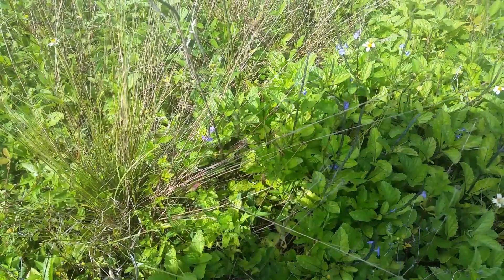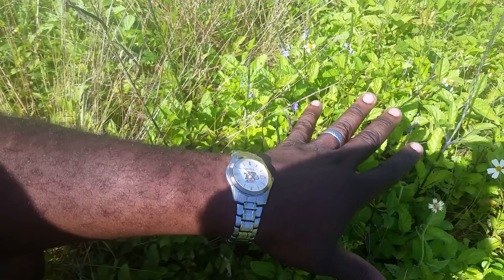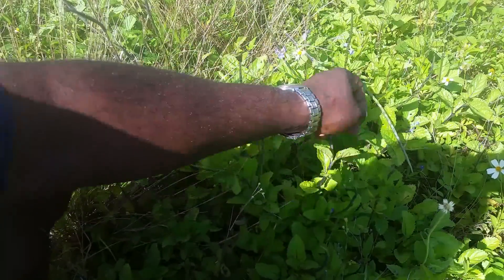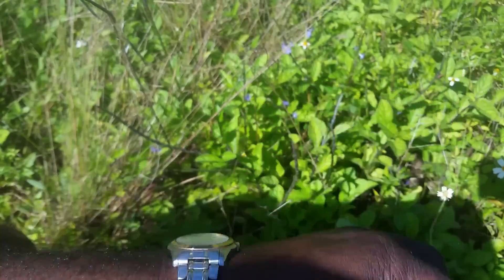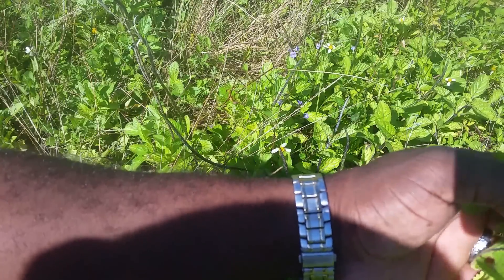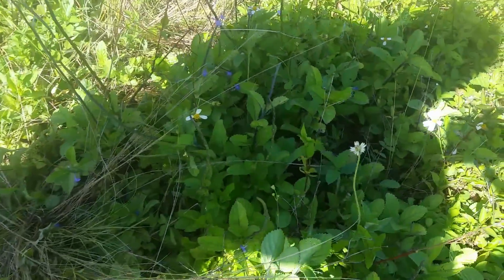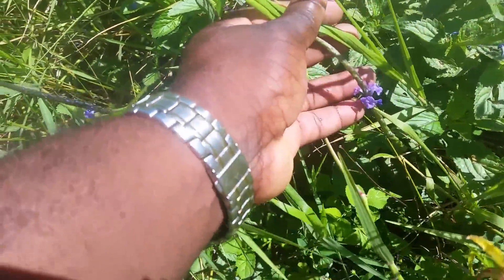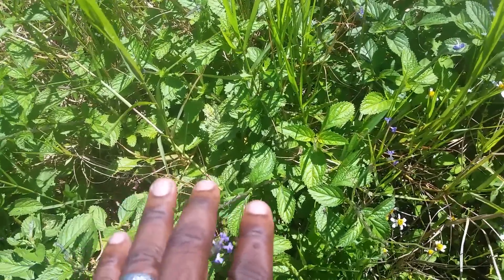HERBALLY SPEAKING S3E4 (5 Major benefits of Blue Vervain)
Vervain is believed to have spiritual or mystical properties linked to it. It was believed to be used on the saviours wounds to stop the bleeding
BENEFIT 1
Vervain is a well known tranqualizer agent and antidepressant. The power of vervain to ease the feelings associated with anxiety and stress is well-acknowledged.

Blue vervain triggers a sensation of calmness and relaxation. Thus, this herb has been widely used to aid people suffering from depression and stress. Vervain is also believed to be effective in easing post-traumatic stress as well as insomnia.
BENEFIT 2. For A Healthy Gut:
Vervain, in the form of a tea, can be used as a natural drink to ease digestive disorders and keep the gut healthy. It has been a sought after remedy for various common problems affecting your tummy, including bloating, cramps, and flatulence. A natural remedy for vomiting and diarrhea, this herb is also known to boost nutrient absorption. Get rid of the worms and toxins from your stomach with this herb. The herb can be used as a good laxative as well. Studies suggest that regular use of about 2 oz to one quart of this vervain decoction can ease vomiting, thus relieving you from stomach pain. This herb decoction, when applied externally, is also known to cure piles.
BENEFIT 3 For Better Oral Health:
Give your gums and teeth a dose of goodness by chewing this herb regularly. A very effective traditional medication for bleeding gums, this herb is also known to ease the pain and redness experienced due to mouth ulcers
BENEFIT 4 Natural Analgesic And Anti-Inflammatory Agent:
Vervain is known to possess innate analgesic and anti-inflammatory properties. This makes it an efficient cure for cold and fever. Along with easing body pain and lowering the temperature levels during episodes of fever, it is also known to provide immense relief from migraine and sinusitis. A natural stimulant and revitalizing agent, this herb is also used as a tonic to overcome the weakness experienced after a severe bout of fever. It is also known to eliminate the phlegm from throat, thus offering relief from continuous bouts of cough.
BENEFIT 5. Natural Antispasmodic Agent:
This ancient herb is known to possess antispasmodic properties. That is why it is highly recommended by traditional physicians as a medication for muscle cramps, pains, and spasms. It can be used as a poultice to ease pain associated with medical conditions such as ear neuralgia and rheumatism.